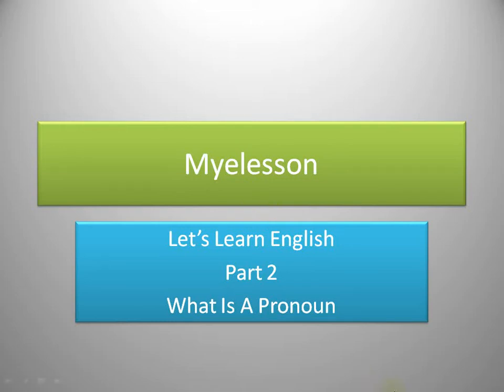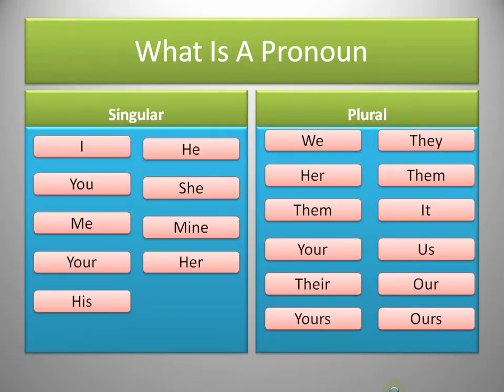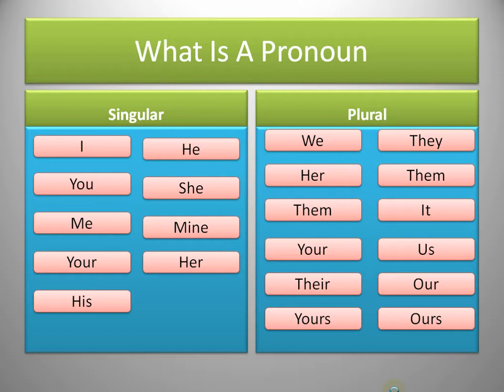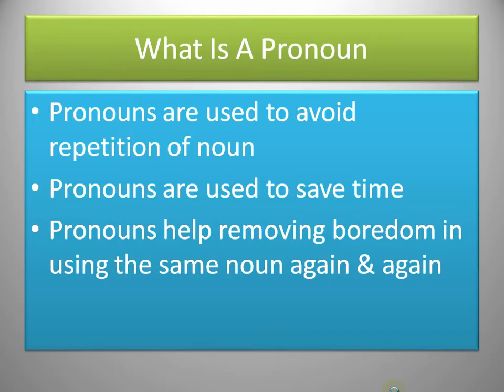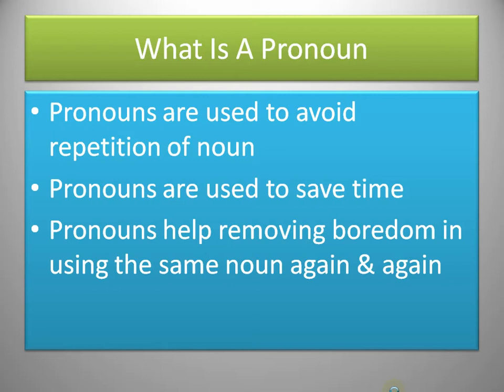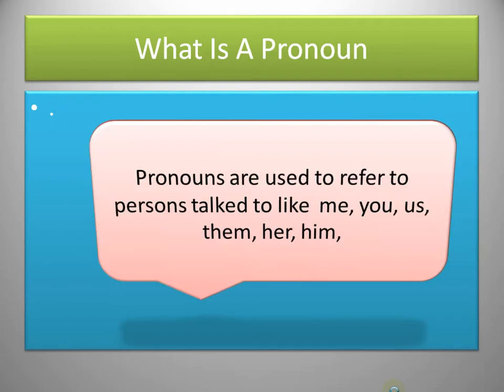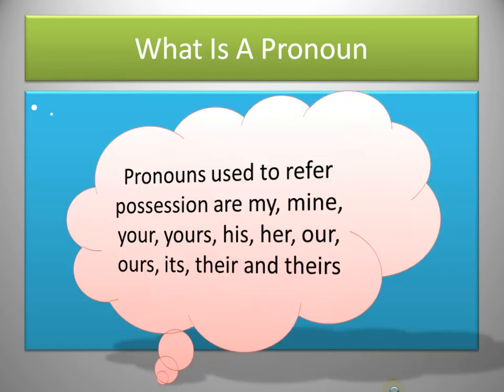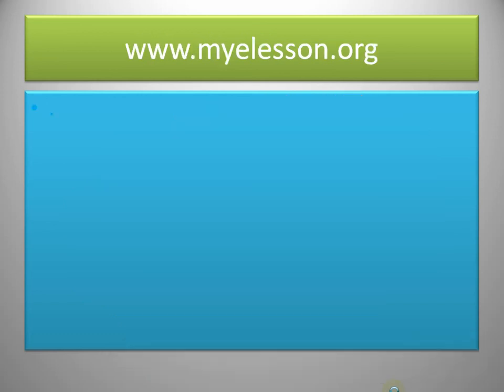Learn English:What Is A Pronoun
In this video you can learn what is a pronoun and how to use it in our conversations.